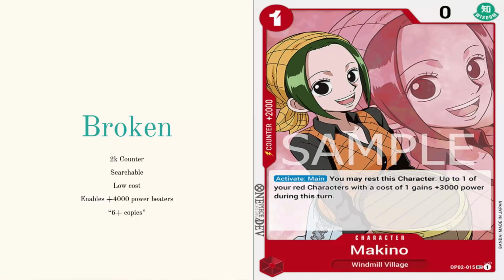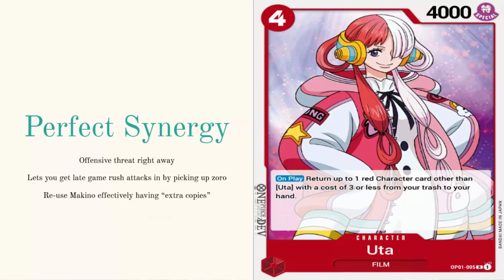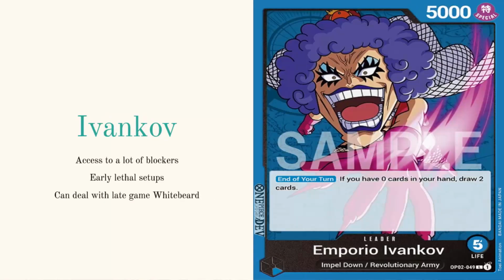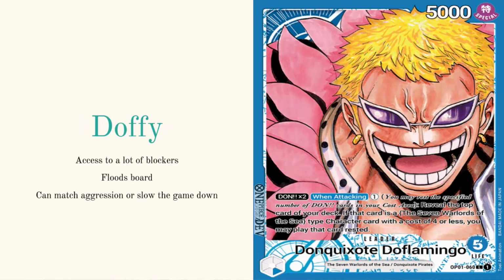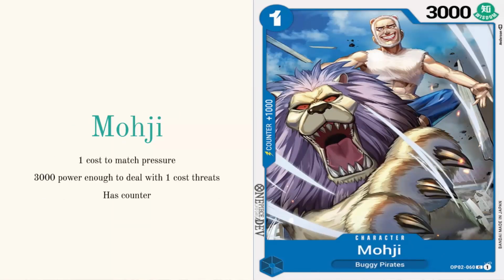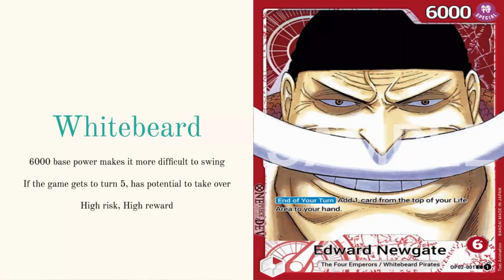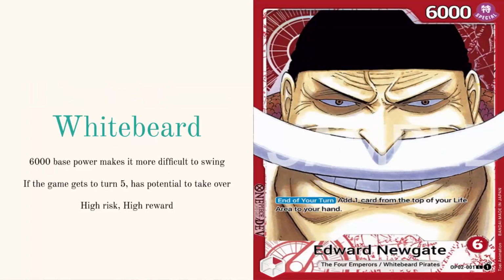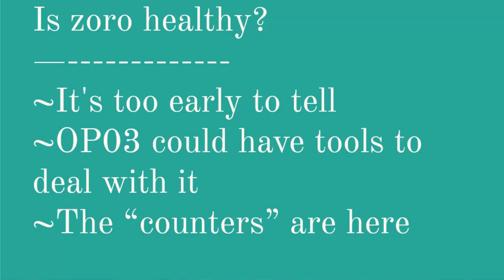Lets Talk About Zoro In OP02 | One Piece TCG